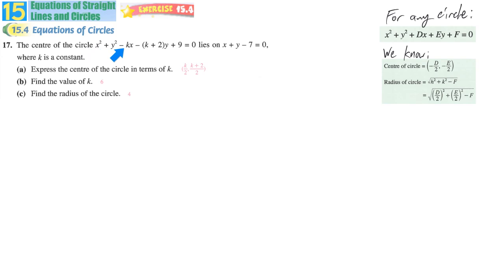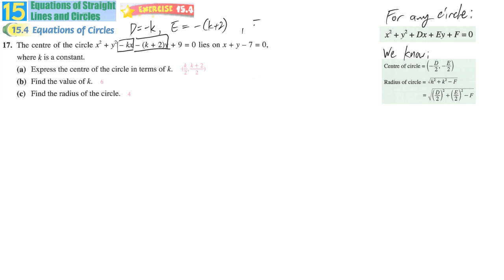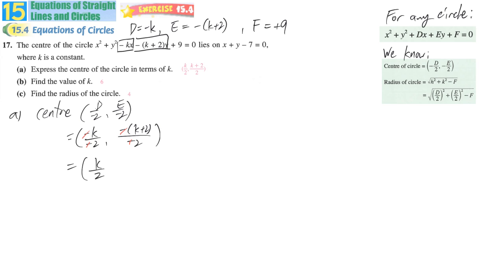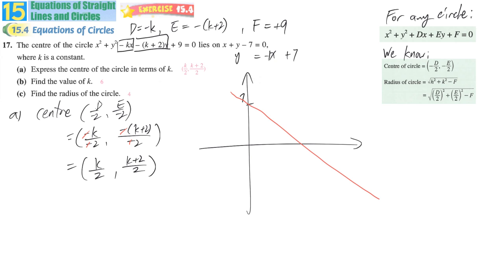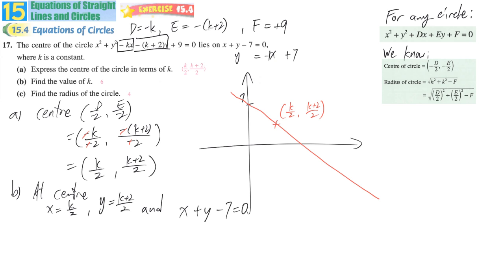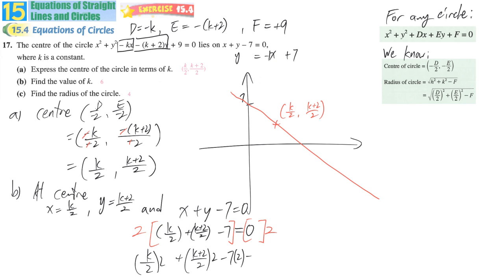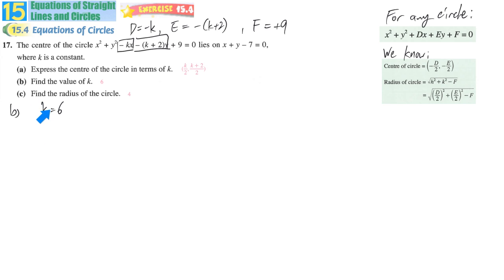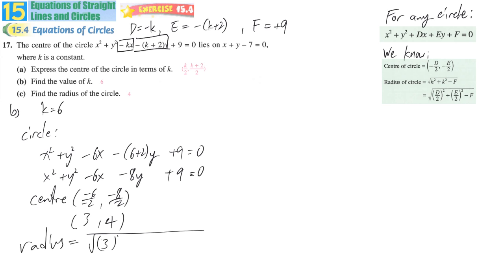Ch 15 4 equation of circle in general form Exercise 15 4 #17